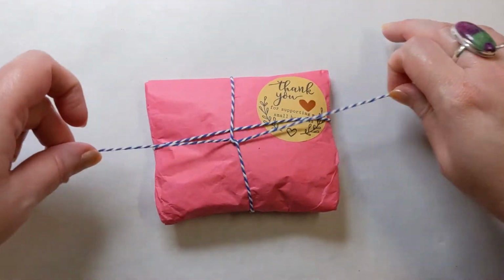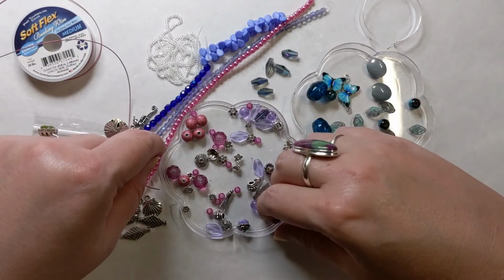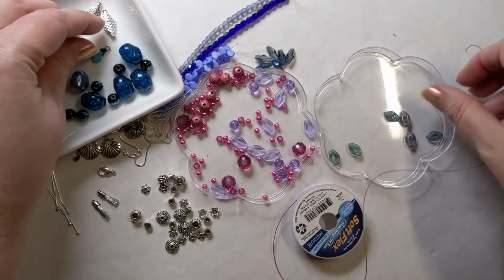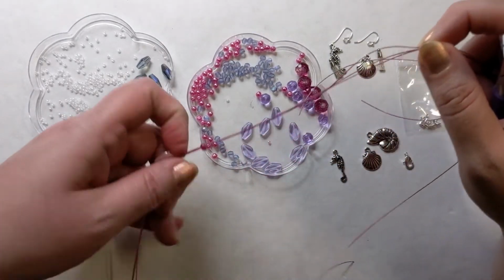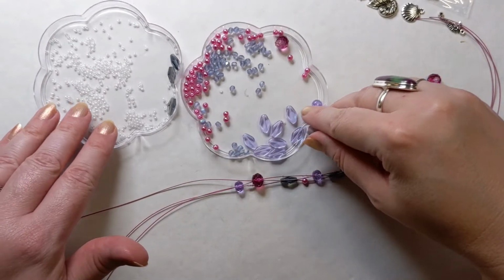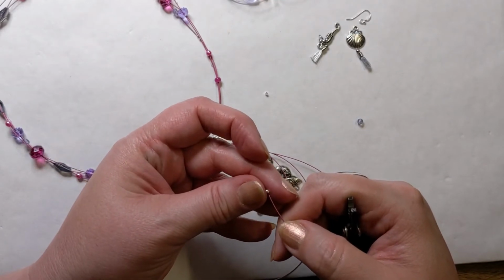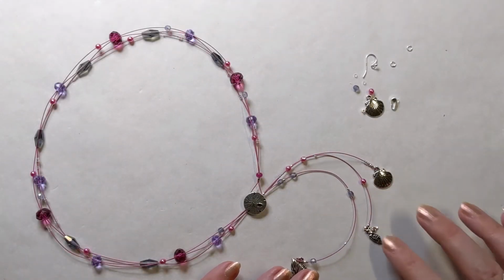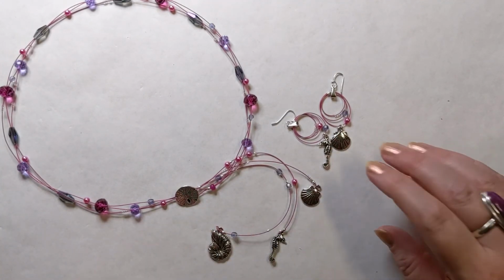Unwrapping and Tutorial of the Soft Flex Resort Chic Design Kit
Join me for a unwrapping and spontaneous tutorial using the Resort Chic Design Kit.

Interested in seeing what new kits and supplies Soft Flex has in stock?
Don't forget to check out their FB for their most recent lives and tutorials

New to my channel? Welcome! At my channel you will find tutorials, reviews and eclectic crafty fun!

I always give my honest opinions, findings, beliefs, or experiences on those topics or products. The views and opinions expressed on this channel are purely my own. If I do not like a product, I will not link to it. Any product claim, statistic, quote or other representation about a product or service should be verified with the manufacturer, provider or party in question.